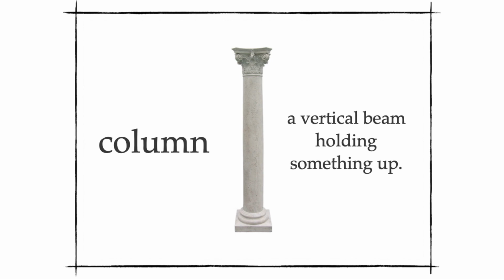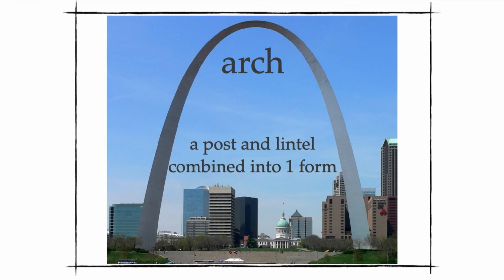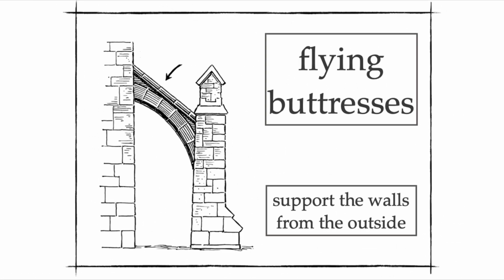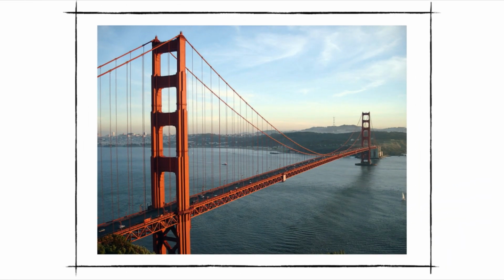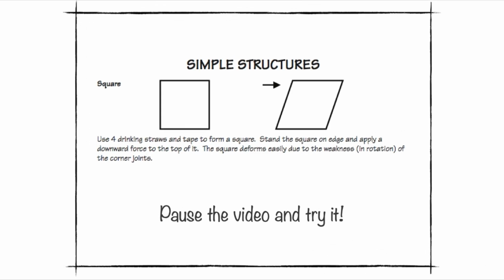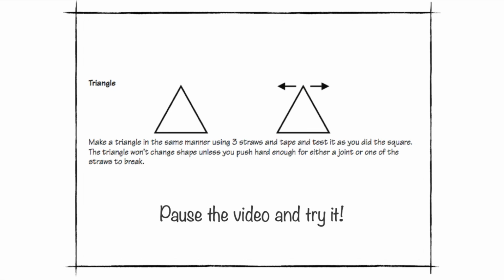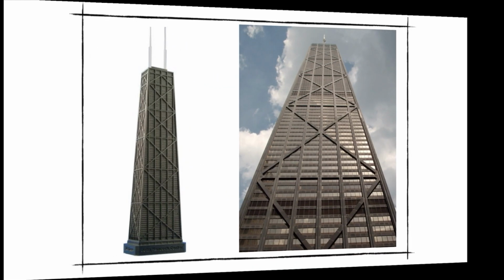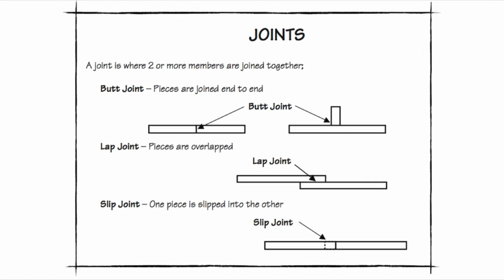New Structures Video